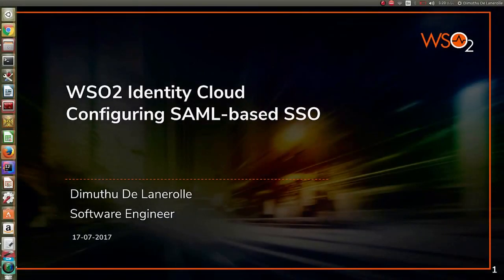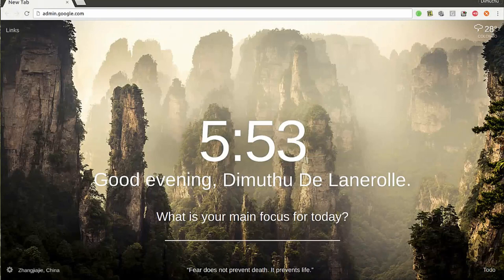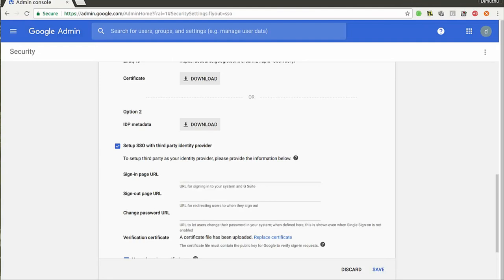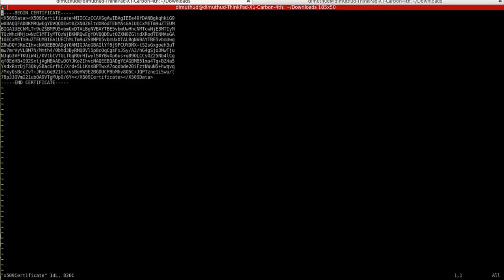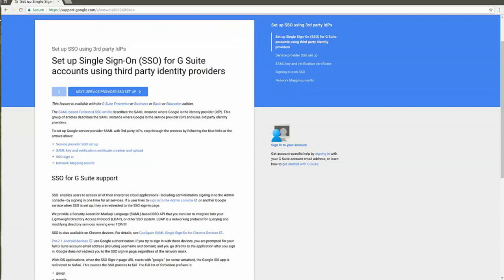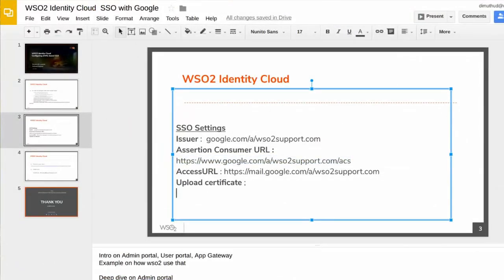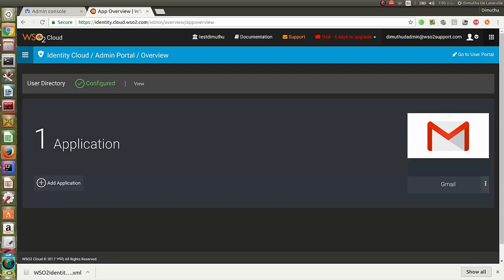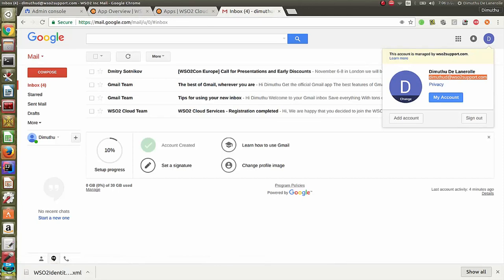WSO2 Identity Cloud Configuring SAML-based SSO, WSO2 Identity Cloud Screencast